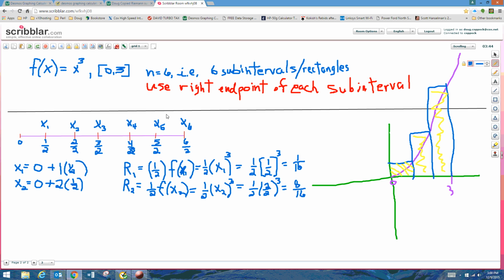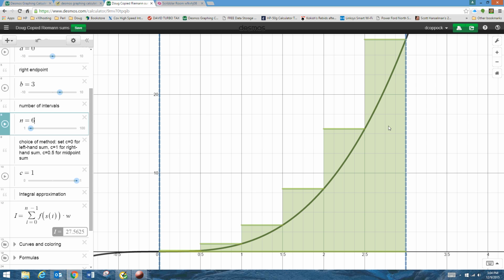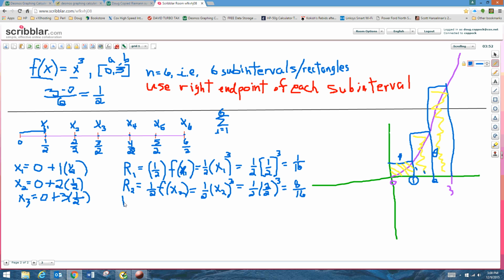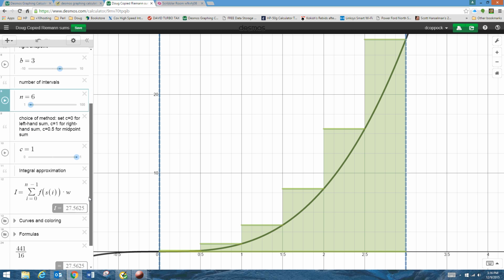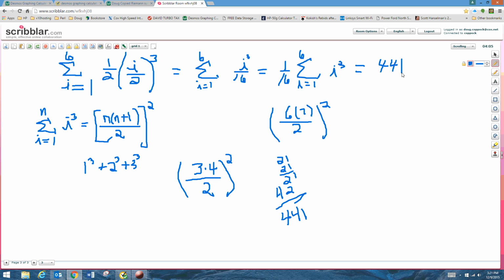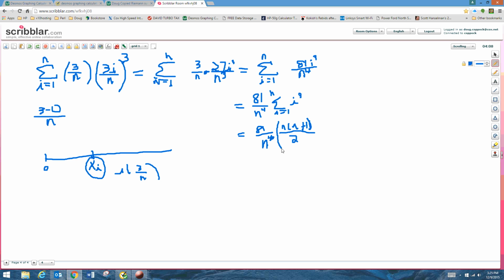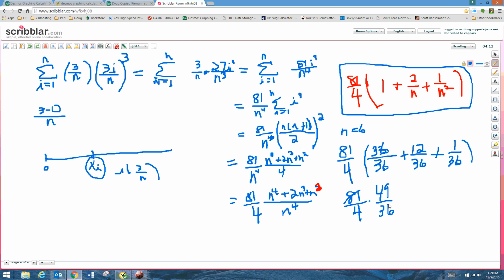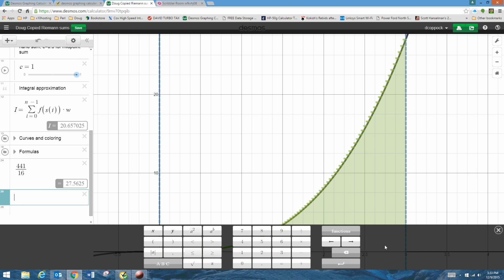RiemannSumDemo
Shows Riemann sum for f(x) = x^3 on [0,3]